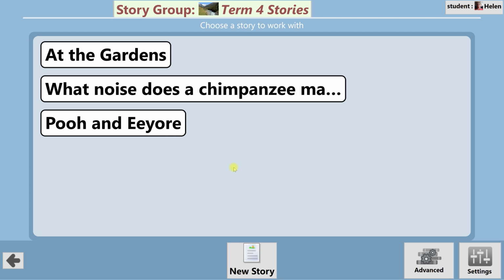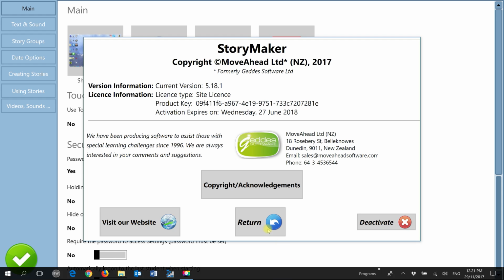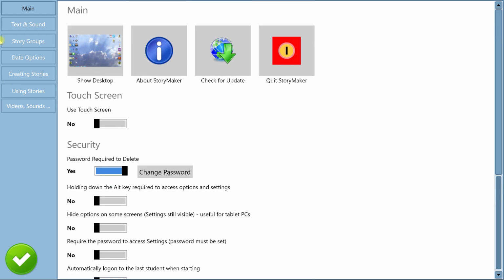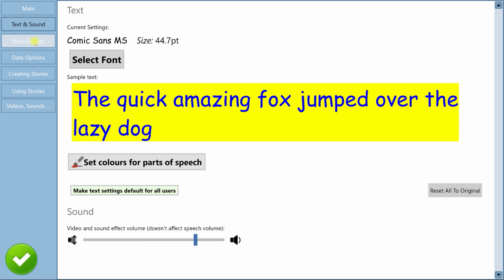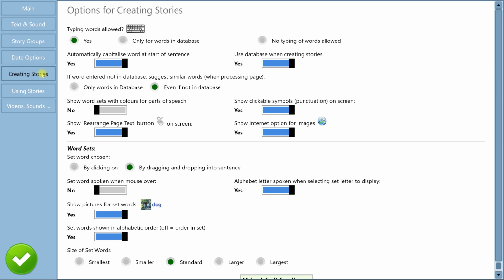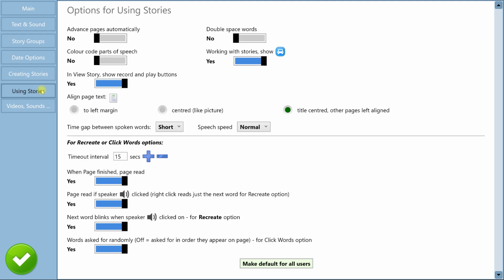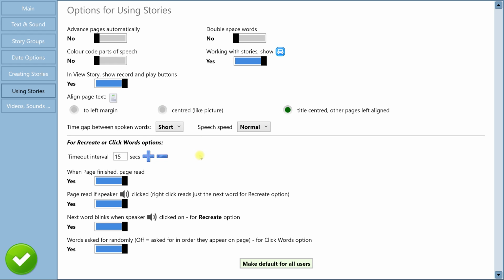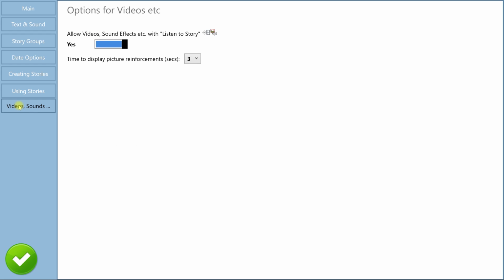StoryMaker Tutorial: Setting the options